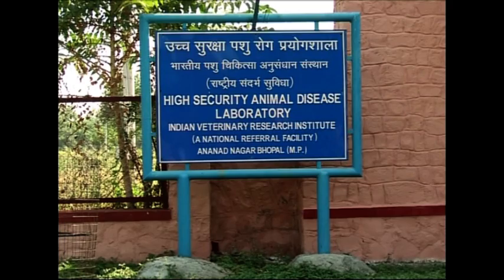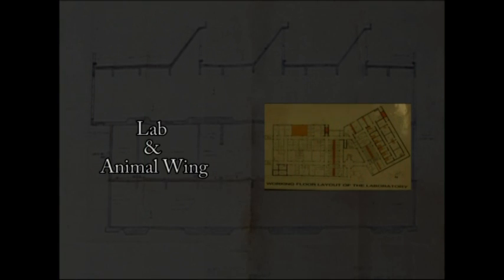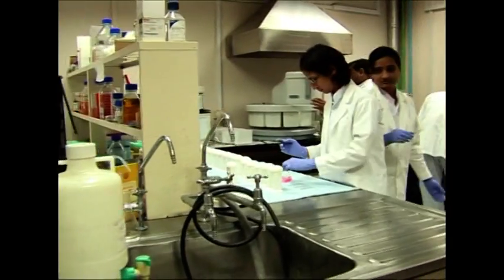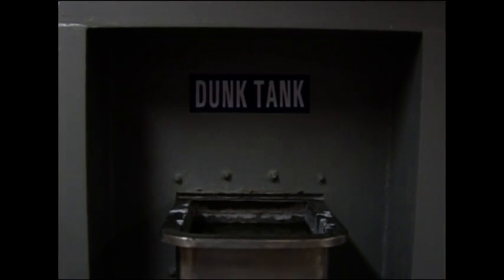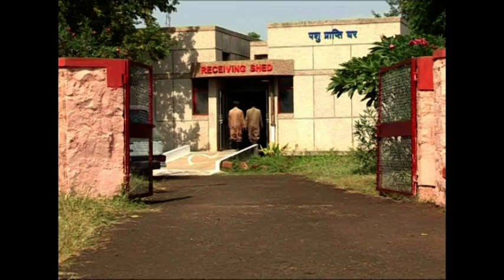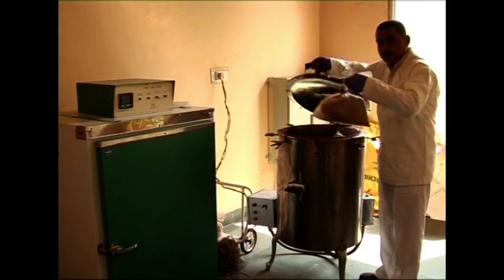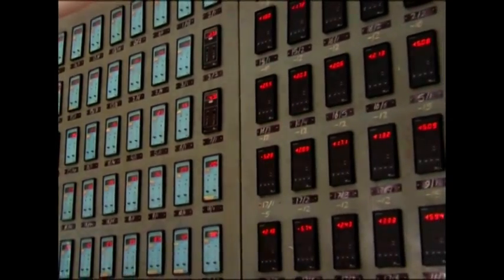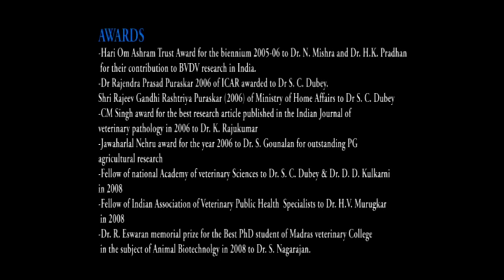High Security Animal Disease Laboratory (HSADL) (English)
High Security Animal Disease Laboratory (English)